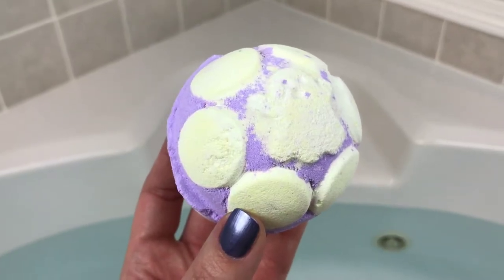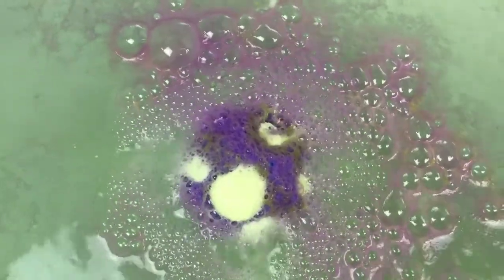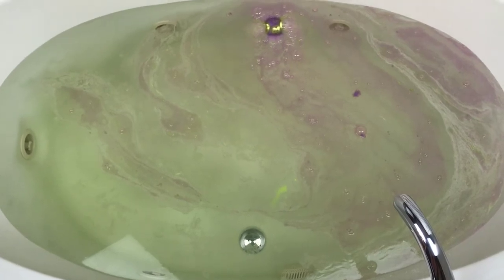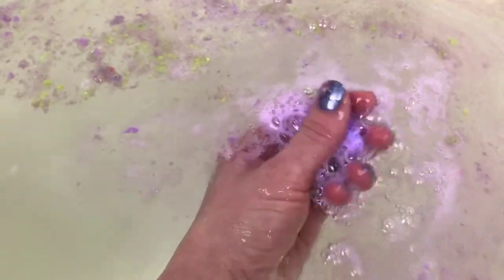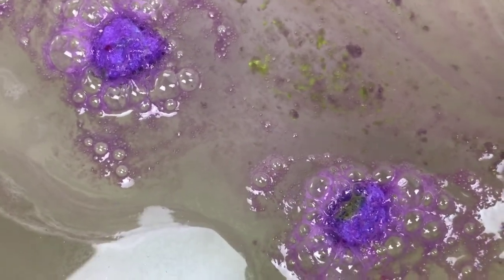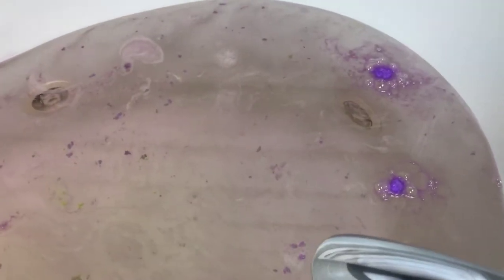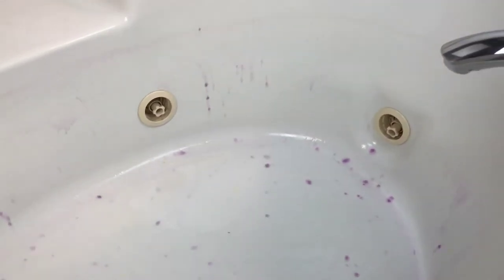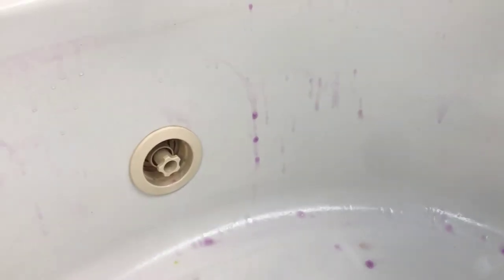LUSH KITCHEN FAIL 👎 - "Ectoplasm" Halloween Jelly Bomb THE WORST BATH BOMB I'VE EVER HAD IN MY TUB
What did you think of today’s demo & review of LUSH’S “Ectoplasm” jelly bomb? Unfortunately, I think it was the worst bath bomb I’ve ever had in my tub. I honestly do give all products the same fair shot, but this was just a true fail for me.  AS I ALWAYS SAY, do not just “take my word for it” in any review. If you think you may like this bomb, go grab it and try it for yourself. The opinions in my videos are based on MY experiences. The LUSH “Ectoplasm” jelly bomb will be available this Halloween season.

LUSH COSMETICS – North America
** I recommend going to a store if you have one close. They do not package with the most care.